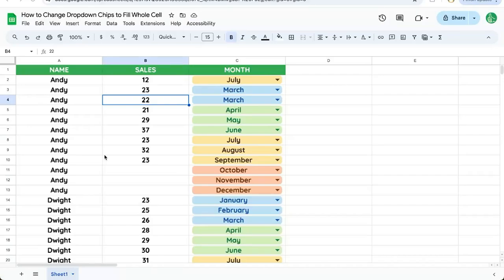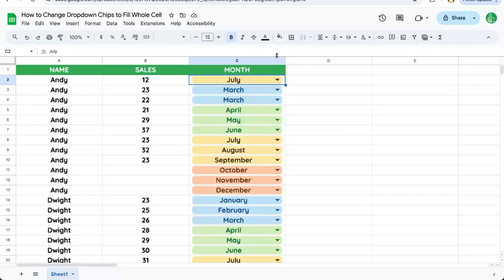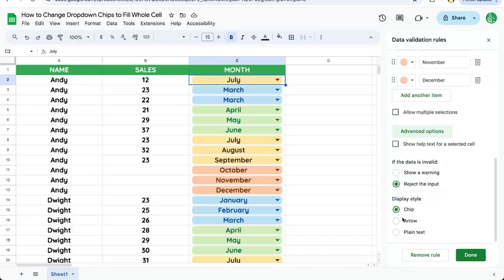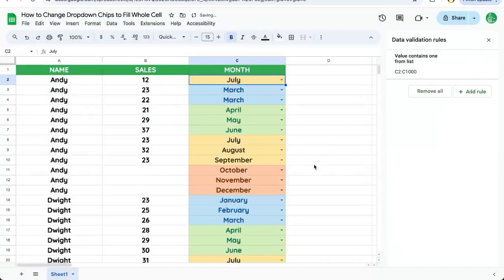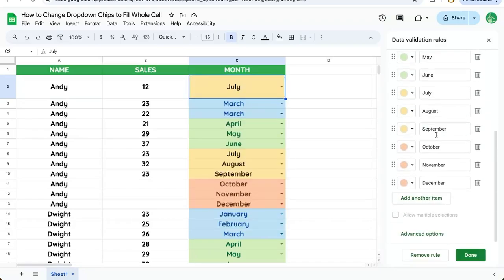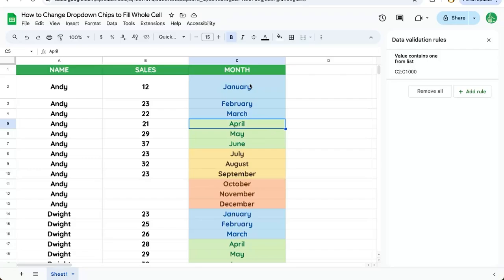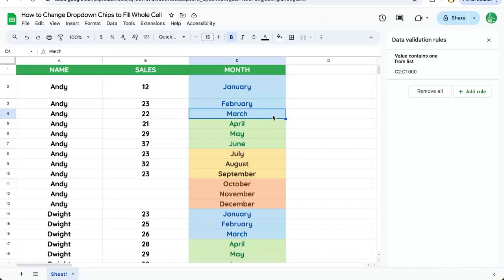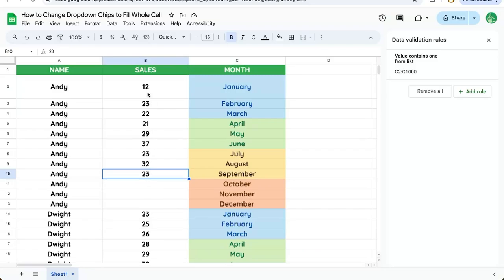How to Change Dropdown Chips to Fill Whole Cell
How to Fill Google Sheets Cells with Dropdown Chip Colors

This video tutorial guides you through the process of filling entire cells with the color of dropdown chips in Google Sheets. It explains how to alter the display style from an arrow to plain text, allowing the cell color to fill completely while maintaining dropdown functionality. The tutorial is useful for those creating templates where aesthetic consistency is desired and helps clarify how to apply these changes across multiple cells.

00:00 Introduction to Dropdown Chip Customization
00:20 Editing Dropdown Chip Aesthetics
00:42 Applying Changes to All Cells
00:55 Switching to Plain Text Display
01:20 Conclusion and Practical Tips